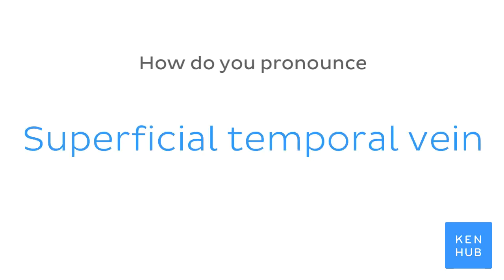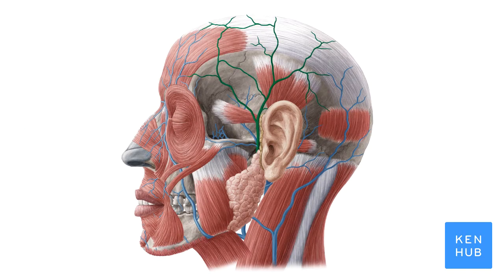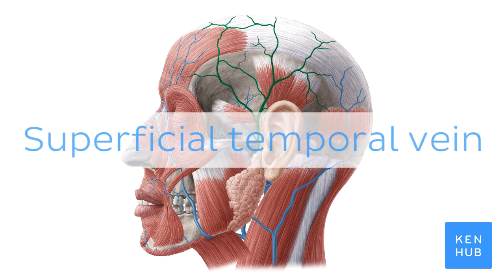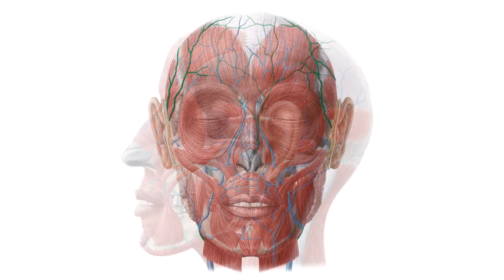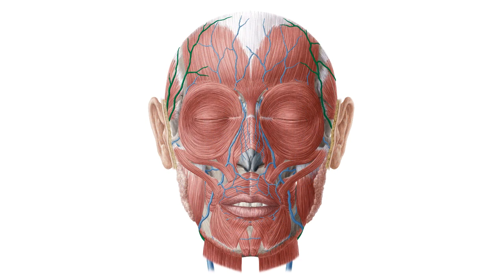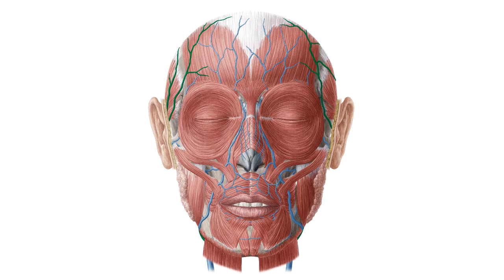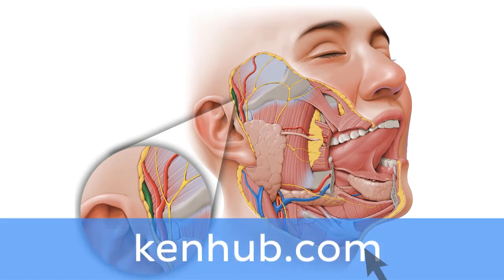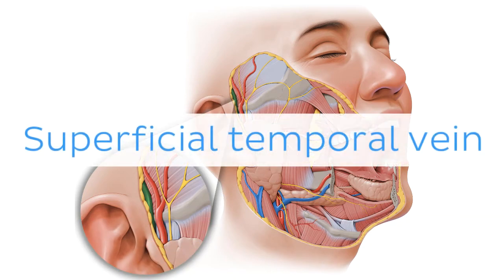Superficial temporal vein | Anatomical Terms Pronunciation by Kenhub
Want to learn more about the superficial temporal vein?

Oh, are you struggling with learning anatomy? We created the ★ Ultimate Anatomy Study Guide ★ to help you kick some gluteus maximus in any topic. Completely free.

Want to test your knowledge on the superficial temporal vein? Take this quiz

Read more on the anatomy of the superficial temporal vein on this complete article

For more engaging video tutorials, interactive quizzes, articles and an atlas of Human anatomy and histology, go